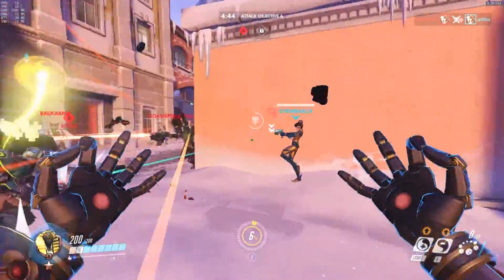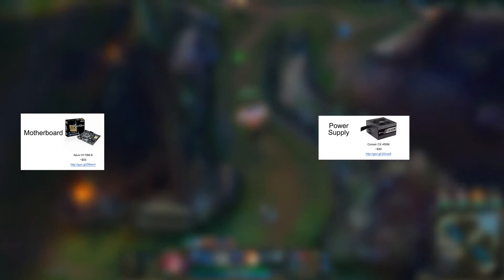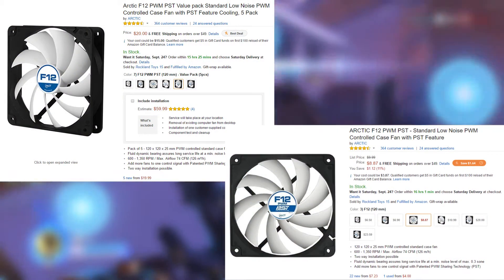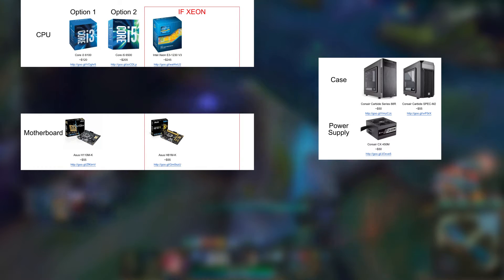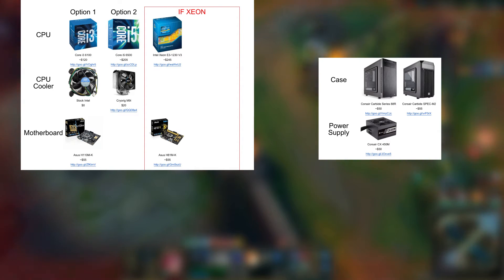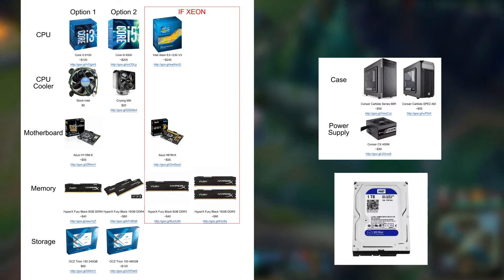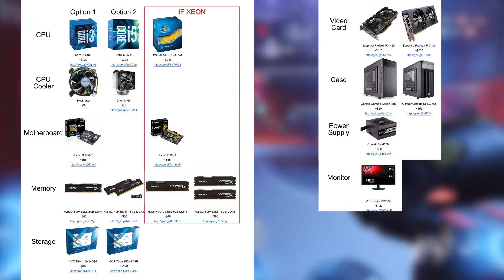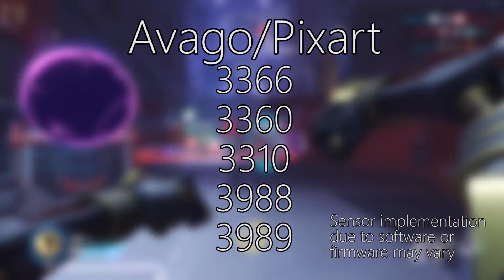Guide: eSports PC Part List